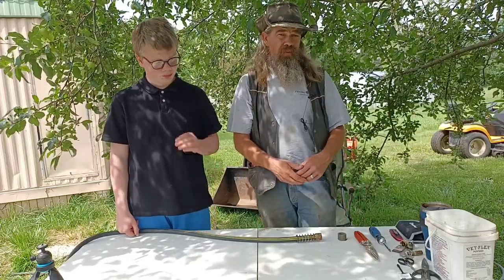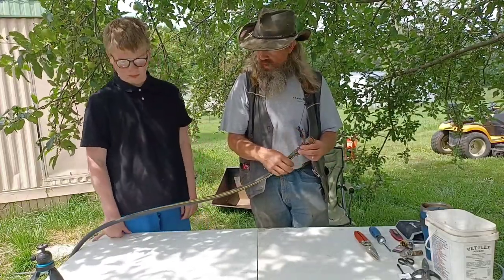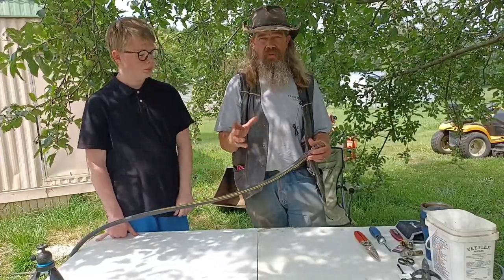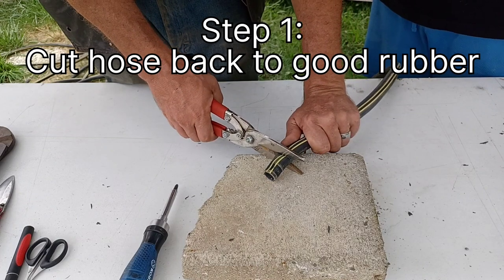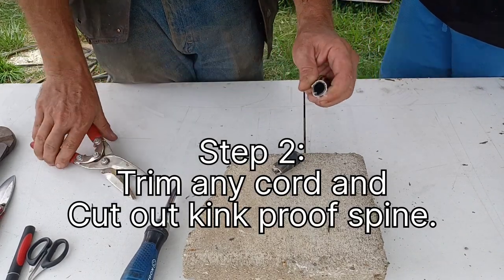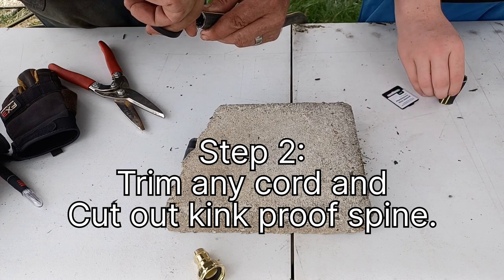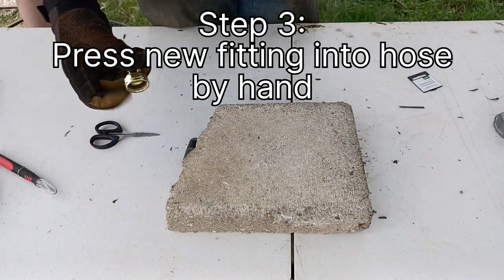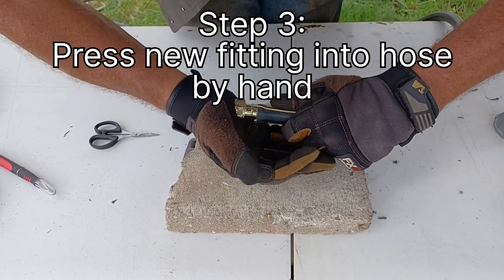Mending a Kink Proof Garden Hose- 10 Steps in 5 Minutes Homestead skills and Maintenance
A real kink proof garden hose with double walls and a rubber spine end to end can be quite difficult to mend. We don't want to throw the damaged hose out because ones like this are hard to find and expensive.
The biggest thing you have to do to repair this hose is to remove the rubber spine from inside the hose before placing your barbed fitting into it.
The double walls also make it quite difficult to insert the correct size fitting. To overcome this, we use a heat gun to soften the rubber and force the fitting in.

Hope you enjoy the video! Any questions, comments, or concerns are greatly appreciated. I'll do my best to keep up with you, and to earn your likes and subscribes.